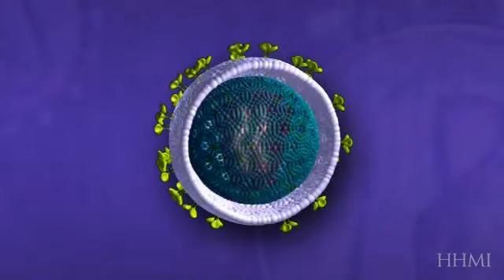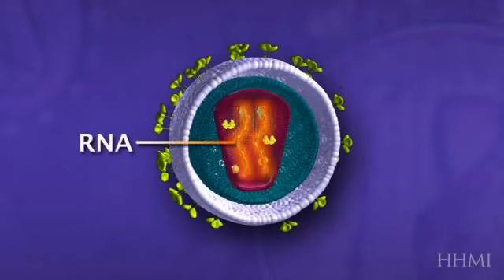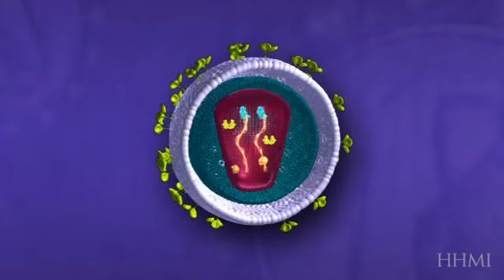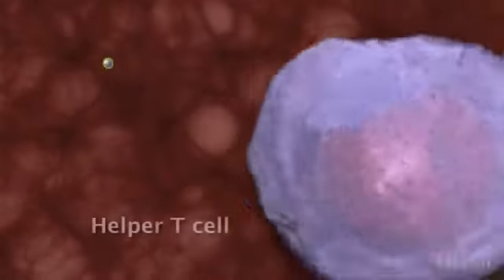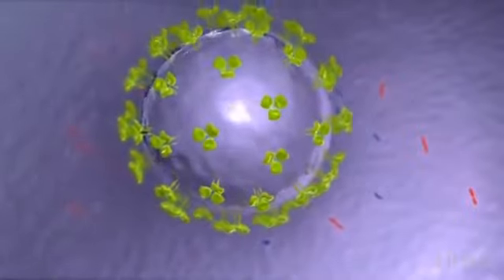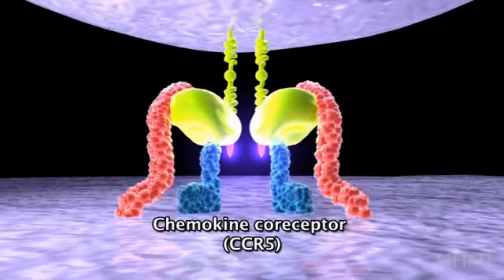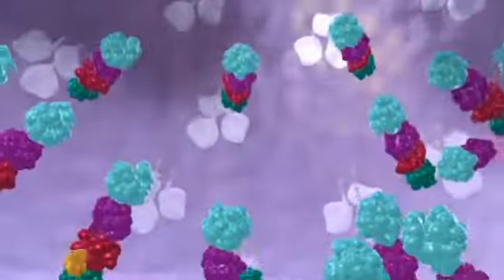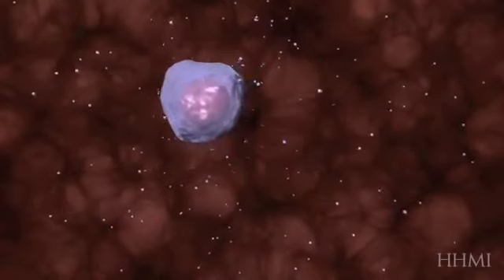Virusler, Reseptörler ve protein üretimi